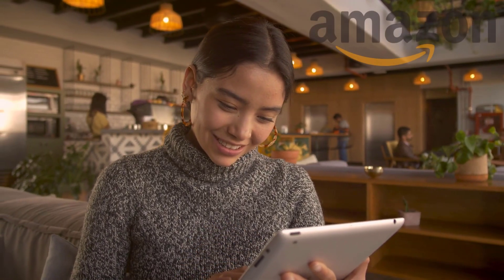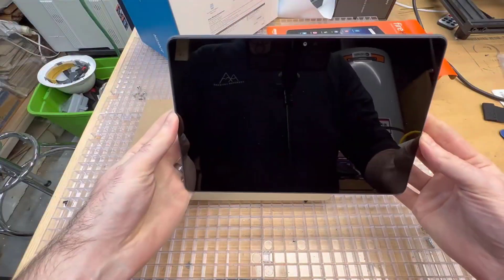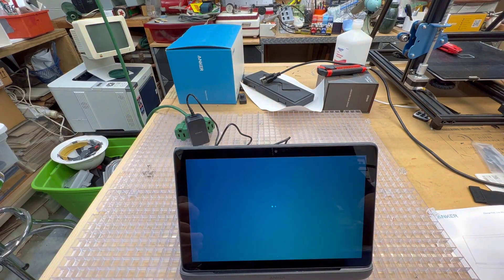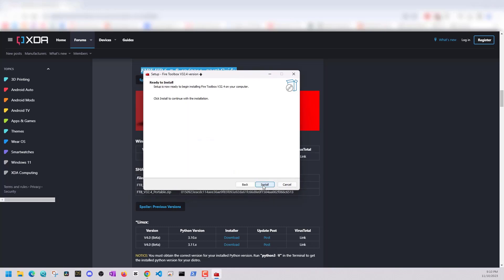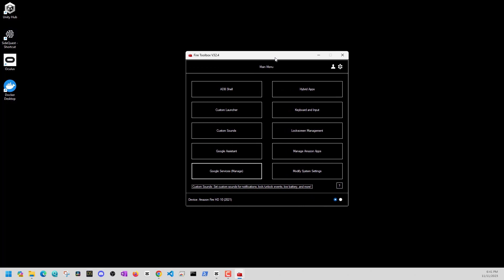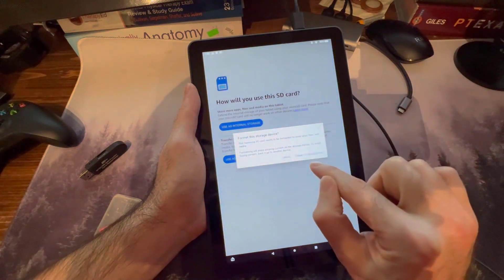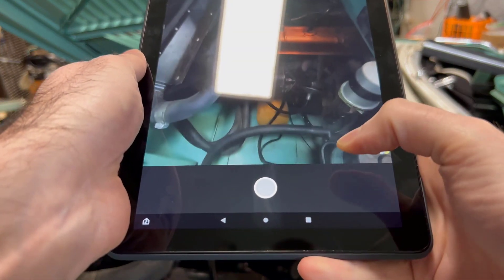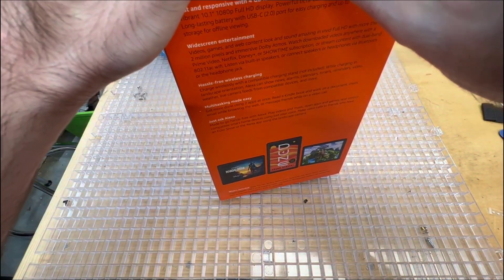Best Budget Tablet 2024 - Fire HD 10 Plus - Gaming, Books, AI, and More! (Fire Toolbox)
Fire HD 10 Tablet Review: Full review of the Fire HD 10 Tablet Capabilities.
Installing Google Play Store: Step-by-step guide to enhance your app choices beyond the Amazon ecosystem.
Playing N64 ROMs: Relive classic gaming moments! Learn how to set up and enjoy N64 games on your tablet.
Reading Magazines and Books: Discover the tablet's capabilities as an e-reader for your favorite magazines and books.
Using OpenAI's ChatGPT App with Photo Features: A look into how the Fire HD 10 Plus handles advanced AI applications, including the fascinating ChatGPT with its photo capabilities.

STUFF USED IN VIDEO
Fire HD 10 Plus Tablet
Anker Wireless Charger
Fire HD 10 Screen Protector
256 GB Micro SD Card
Keyboard Case
Xbox Controller

💬 Want to Share Your Experience or Ask Questions? Your thoughts and questions are valuable!

Contents of Video:
00:00 - Introduction
00:55 - Unboxing
03:40 - Wireless Charger
04:42 - Google Play
04:35 - Disclaimer
06:09 - Fire Toolbox
09:56 - Gaming
10:09 - Micro SD Expansion
10:53 - N64
11:34 - Books and Reading
12:14 - Second Monitor
12:43 - Camera and AI
13:54 - Final Thoughts